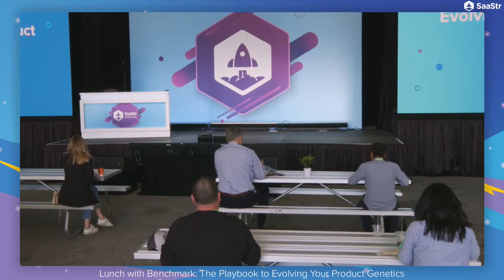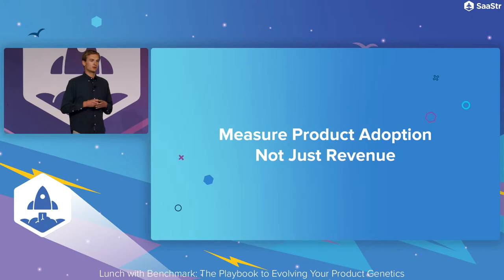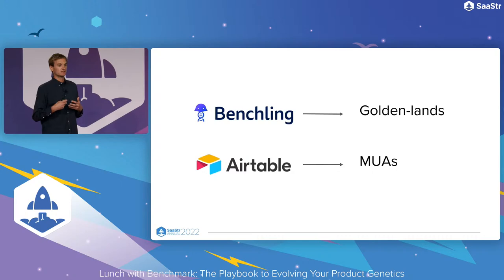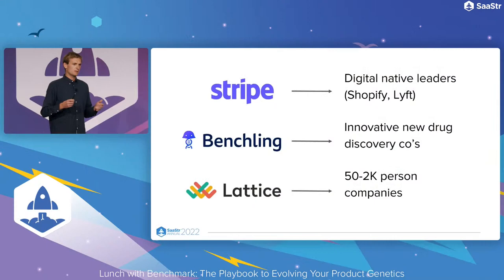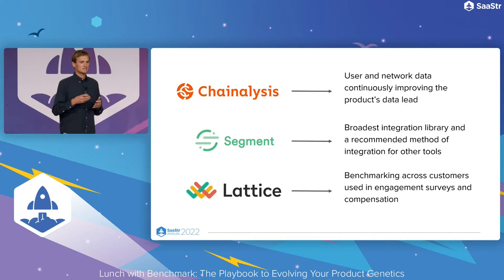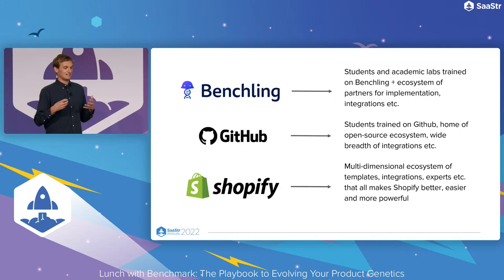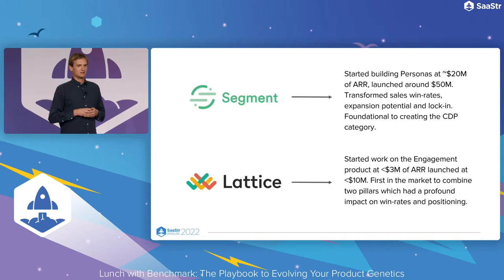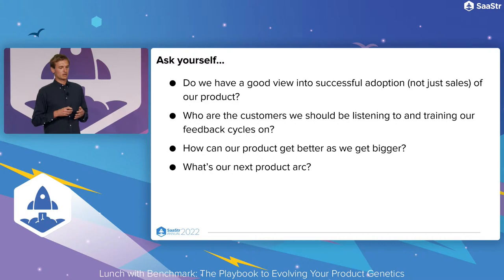Lunch with Benchmark Capital: The Playbook to Evolving Your Product Genetics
Your product is like the DNA of your business – it encodes traits that will influence the ultimate shape of the business and its future potential, whether that’s revenue, growth trajectory or beyond. The great thing about software is that, unlike human genetics that take millenia to evolve, you can continue to understand, edit and evolve your product DNA rapidly. As you start to scale, it can be easy to turn to the spreadsheets and stop focusing on the product, and in this talk, Benchmark General Partner Miles Grimshaw will share strategies he’s seen firsthand within companies like Airtable, Benchling, Lattice, Segment and others to evolve their product genetics and win in their categories.

Want to join the SaaStr community?  We're the 🌎largest community for B2B software.